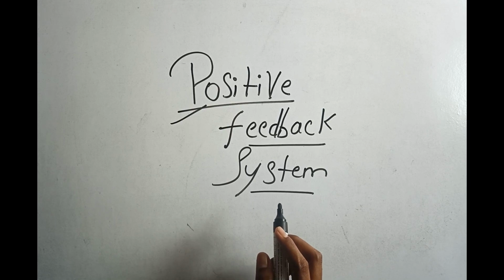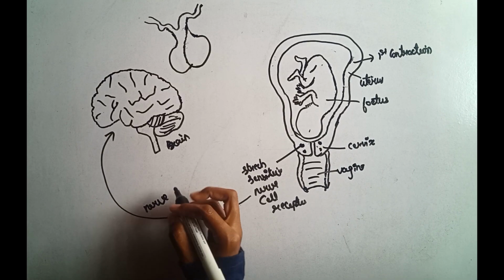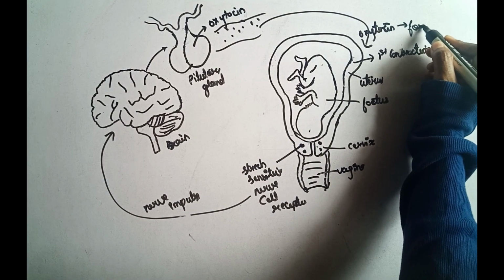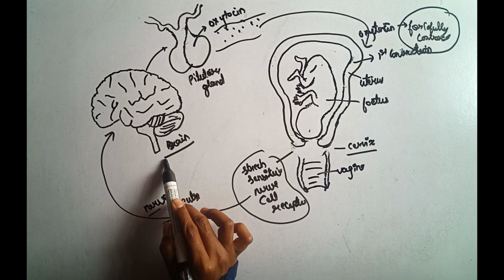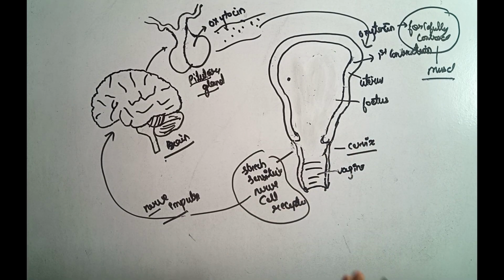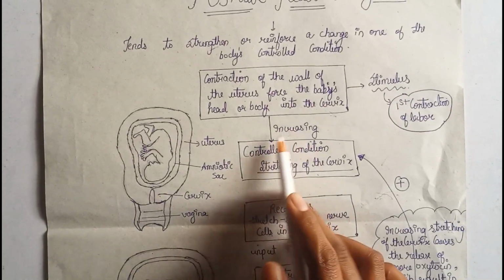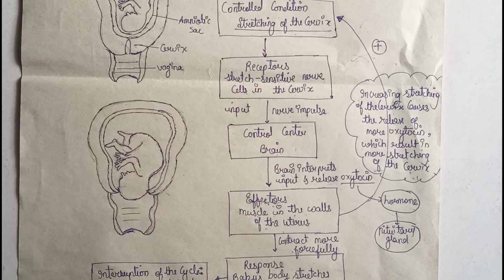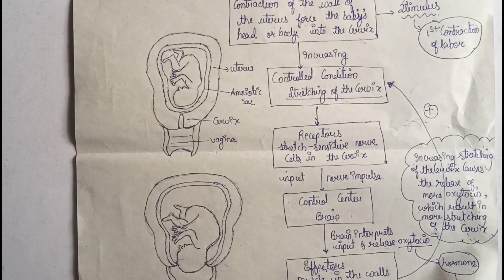Human Anatomy and physiology Positive Feedback System in English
Positive Feedback System in English for b.Pharmacy 1st semester students pharmacy #